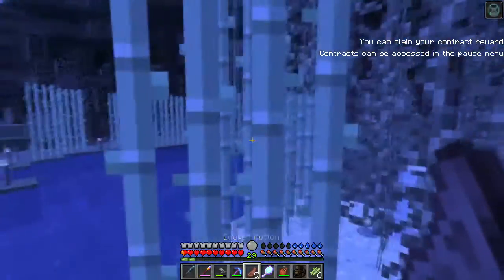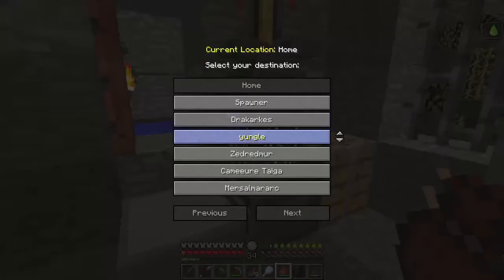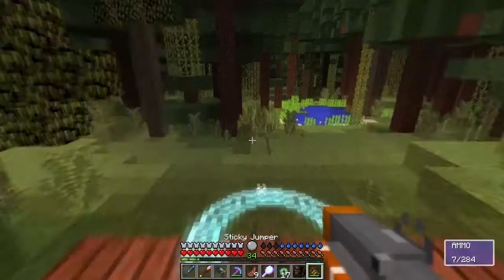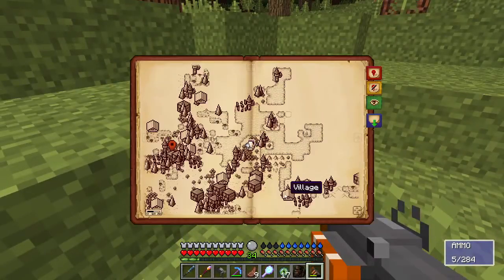Fear No Dragons [Finale] MC Mods Ep19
For those who like a good time and funny videos... Here he is, the one the ONLY...   SEZRIFT!!! and his pals. Welcome to good times with the bargain brand uncle dane, array seven, and rob the awesome all rolled into one!